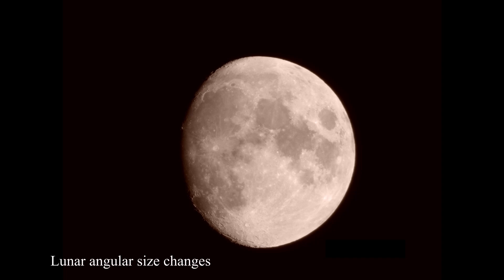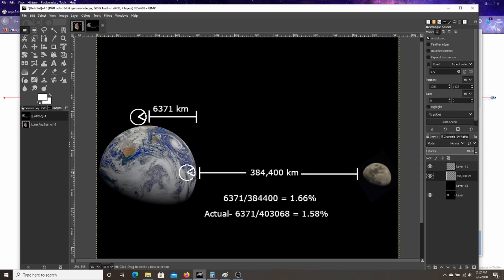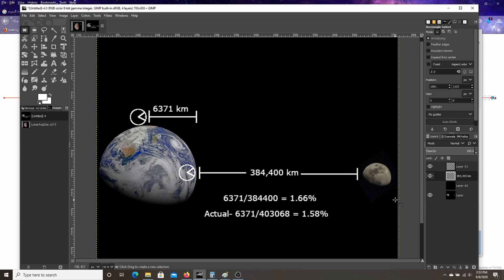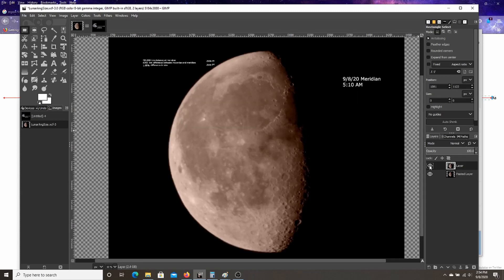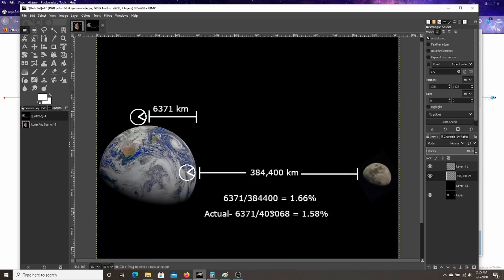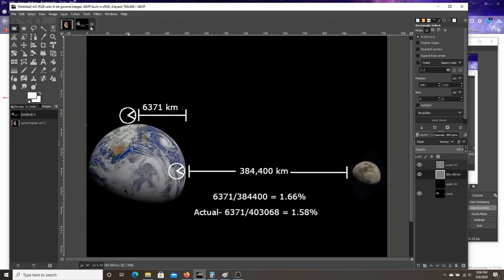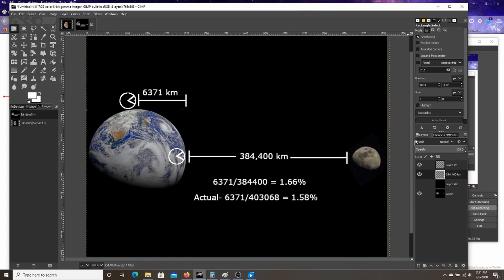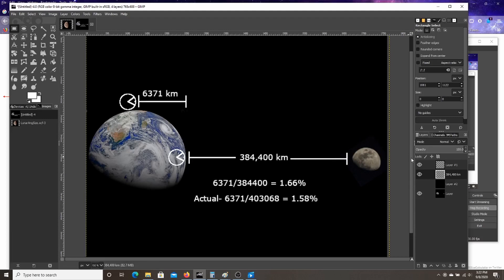Lunar size change observation using Kodak AZ901 camera.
You can measure changes in Lunar angular size over a night as the Earth rotates, this is a really fun observation that anyone can do with the right equipment.